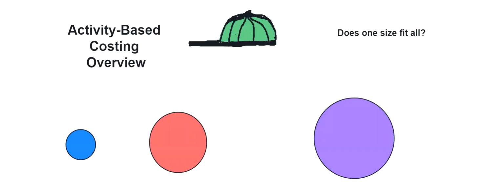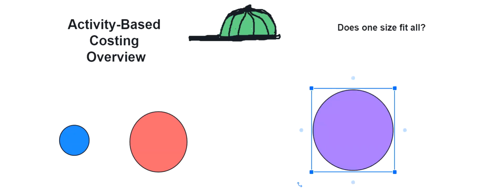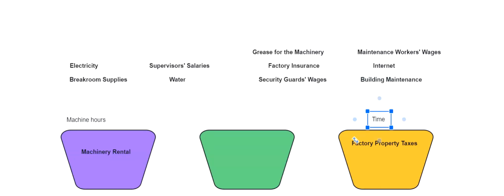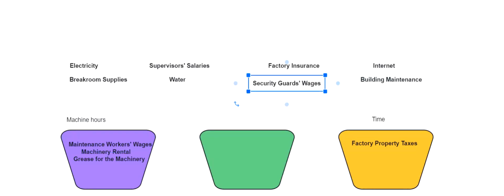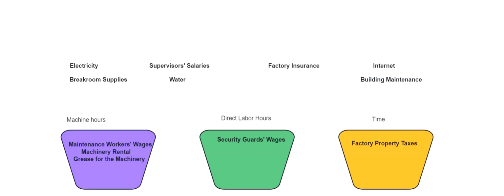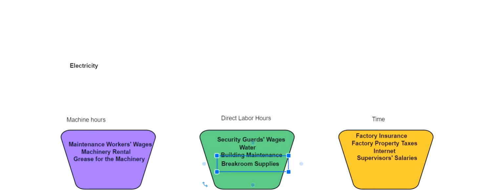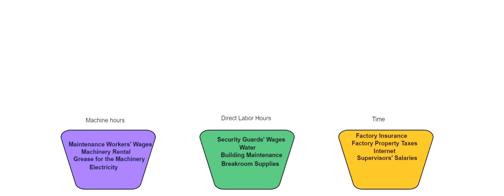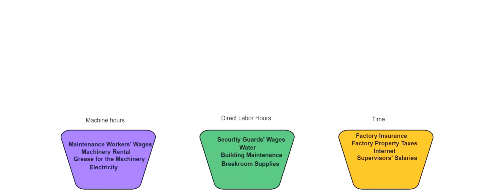Activity Based Management Systems